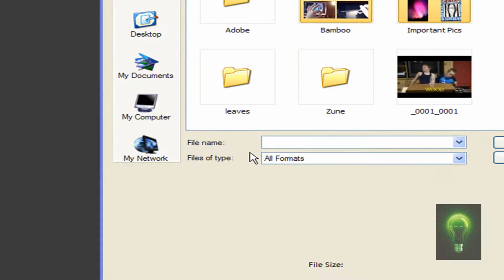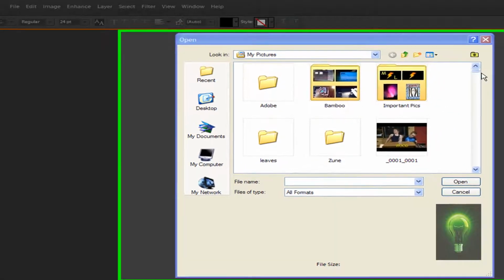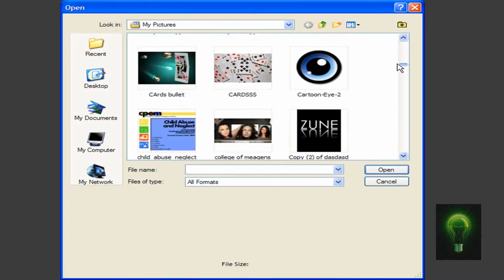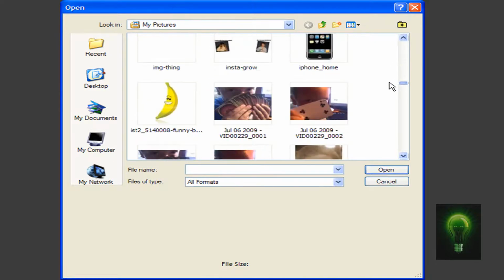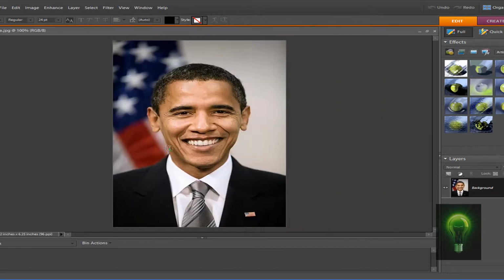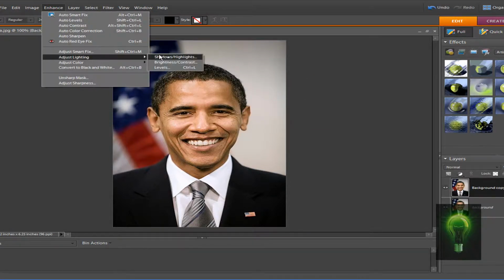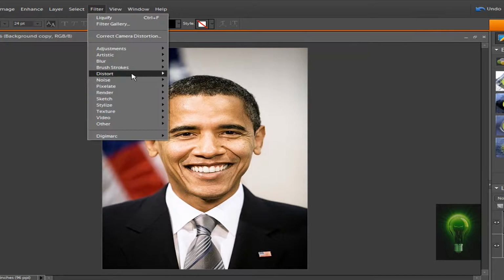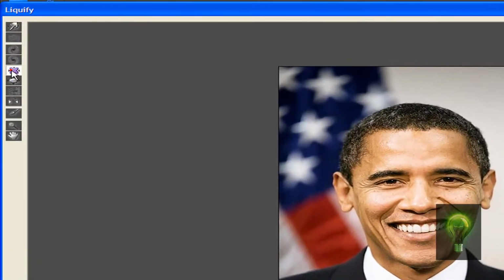Tutorial | Making Someone Fatter In Adobe Photoshop Elements 7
In this TechTalker tutorial i show you how to make someone or yourself skinny/fat. You can do this withjust a few simple steps.  Thanks!!!